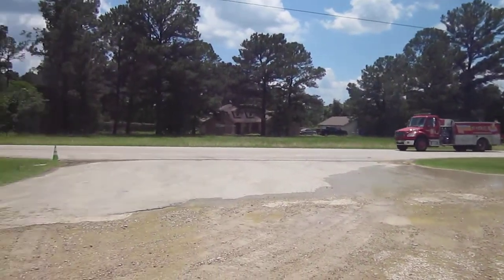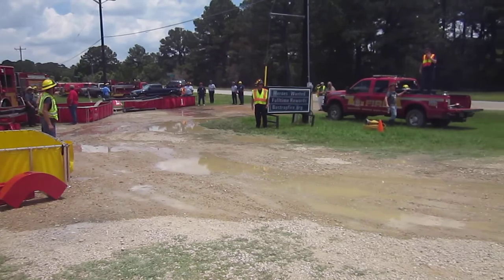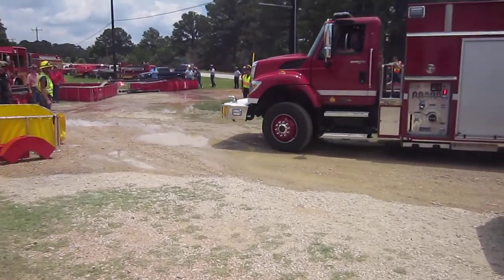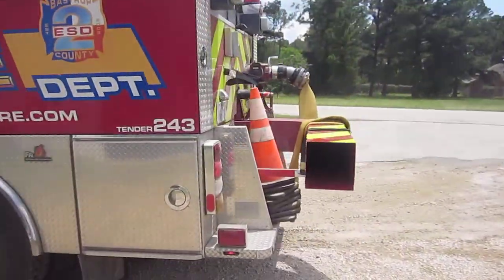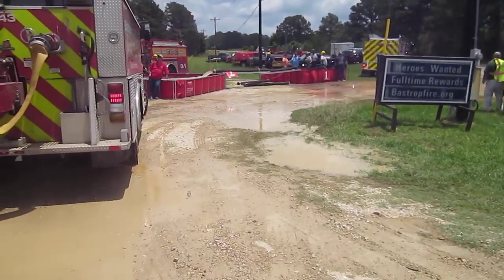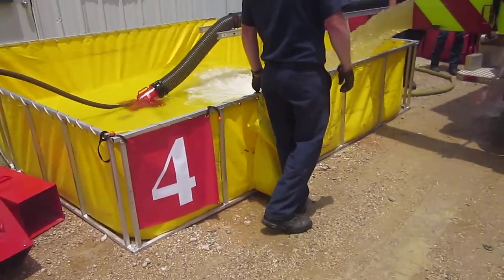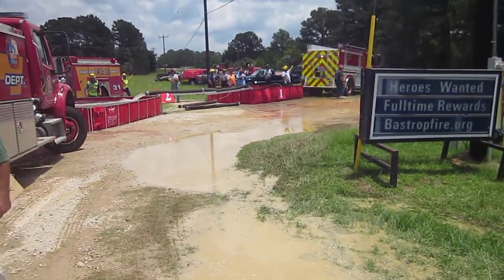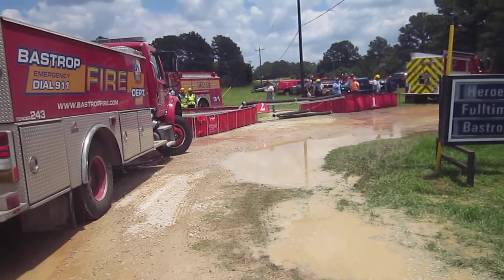Part 8 - Rural Water Supply Drill - Bastrop, Texas - June 2014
We join in at around the one-hour mark with flow stabilized at 500 gpm and four dump tanks in operation. The video clip is narrated by Mar Davis of GBW Associates, LLC.